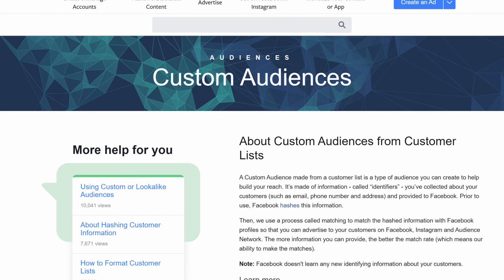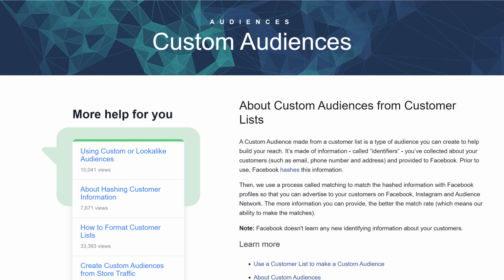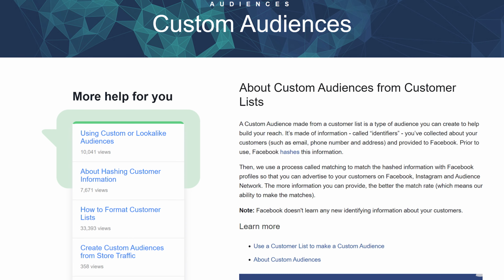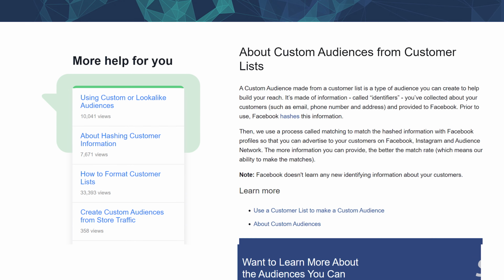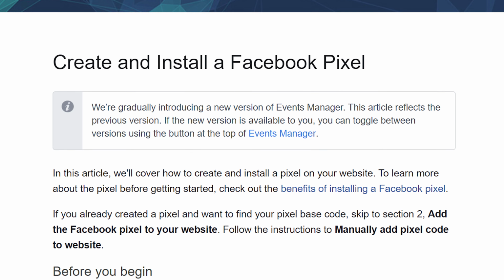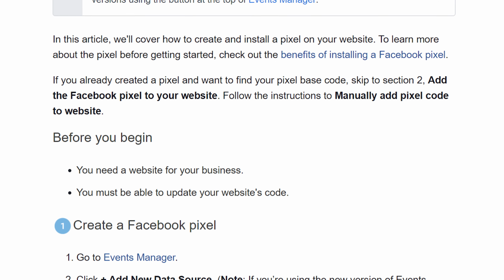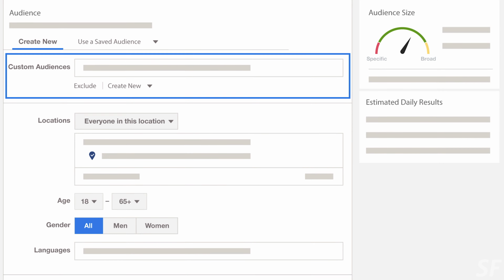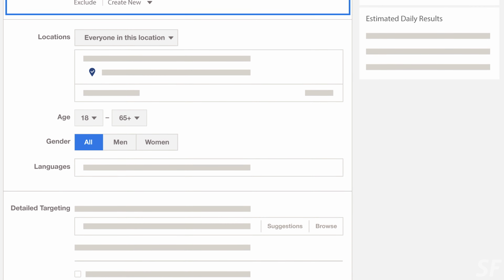What Is A Custom Audience In Facebook Ads?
What is a custom audience in Facebook Ads? In this short video, I'll show you exactly what a custom audience is, and why you might want to use one!

Custom audiences are one of the most powerful features of Facebook ads platform, when correctly used.

In this video I cover what a custom audience is, how to set one up, and why you should use these custom audiences to enhance your digital marketing.